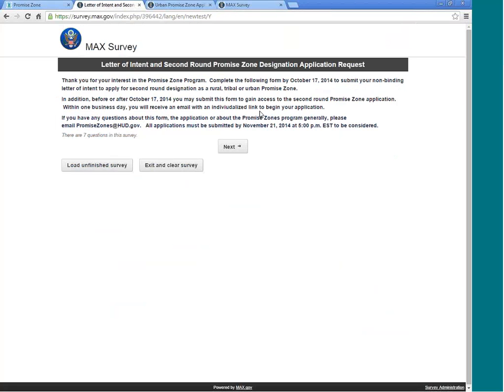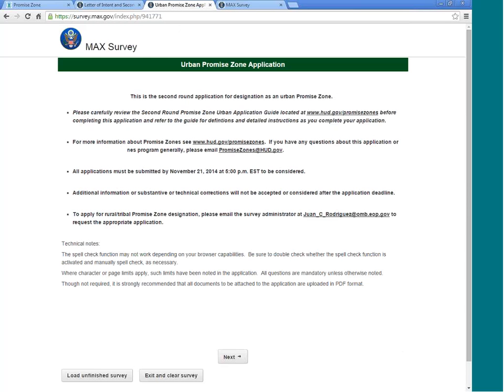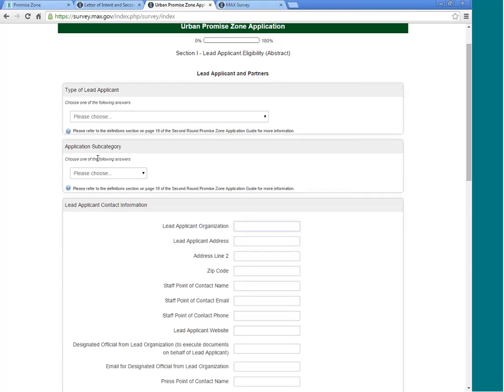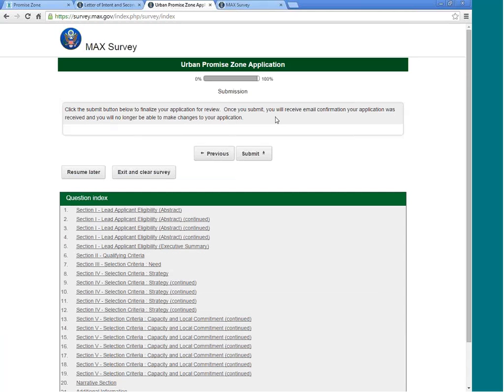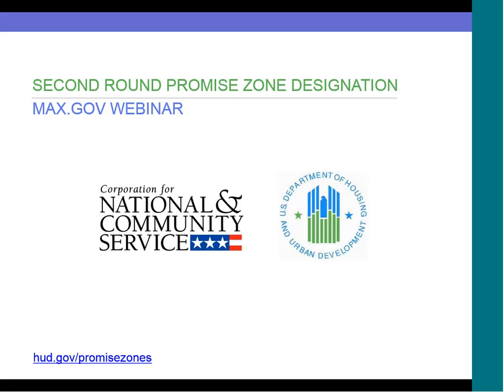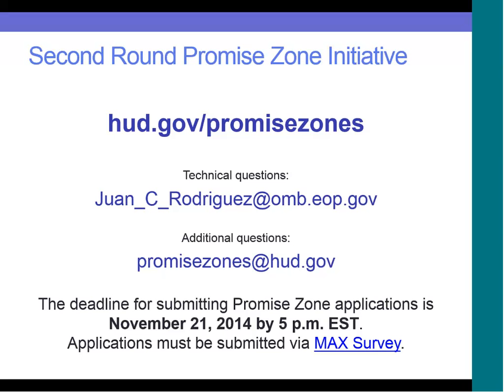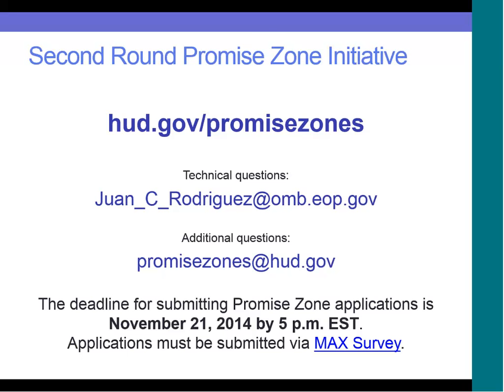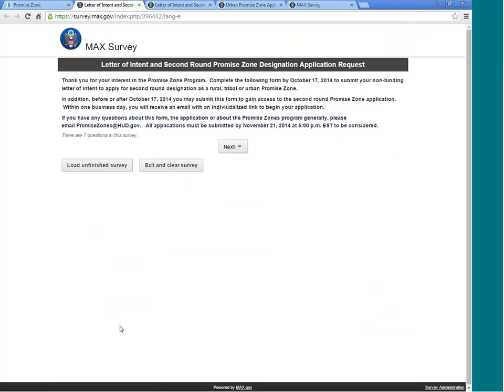Promise Zones Webinar: Promise Zones Max.gov Webinar - 10/7/14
This webinar, held on October 7, 2014, provides guidance on using Max.gov to access the Promise Zones application.

Participants will learn:

• How to use Max.gov to access and submit the Promise Zones application
• Questions and answers about using Max.gov

Presenters: Sylvia Bolivar, U.S. Department of Housing and Urban Development; Juan Rodriguez, Max.gov

To access related training materials & learn about getting credit via HUD Exchange Learn, visit HUD Exchange Training & Events Exchange.info/training-events/.